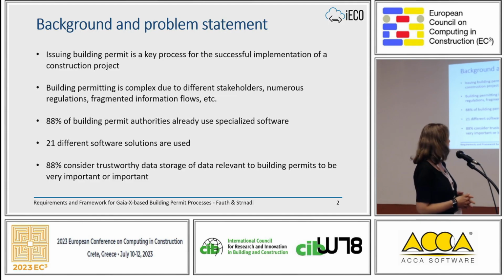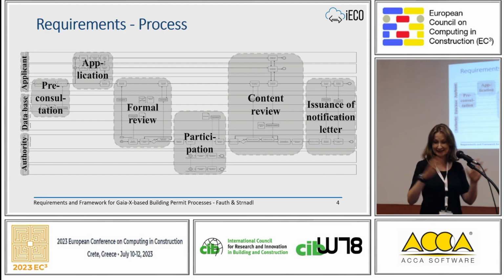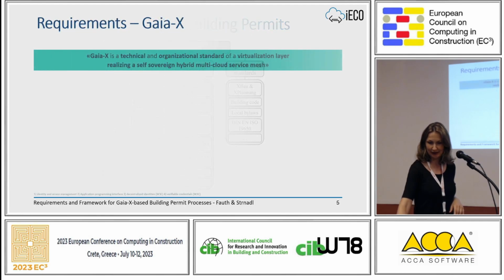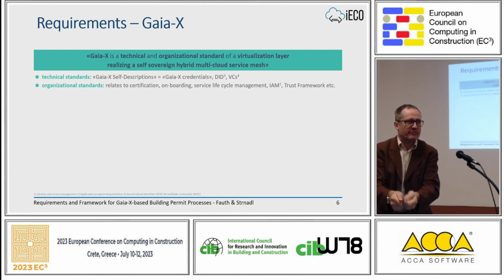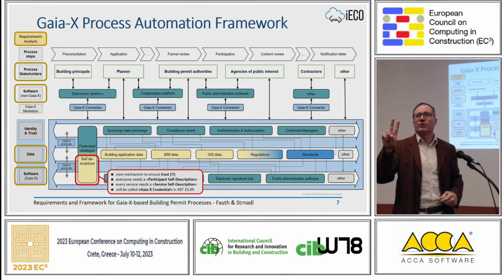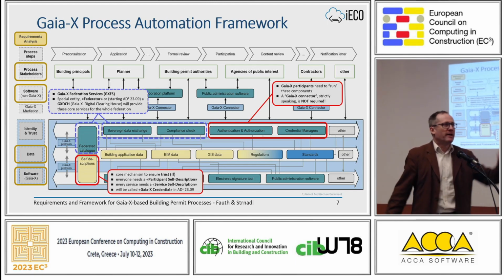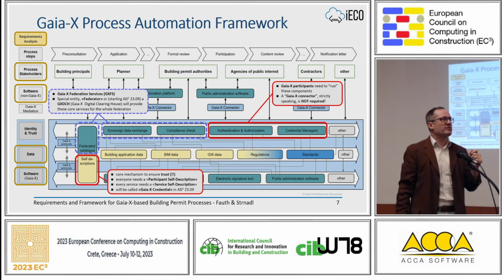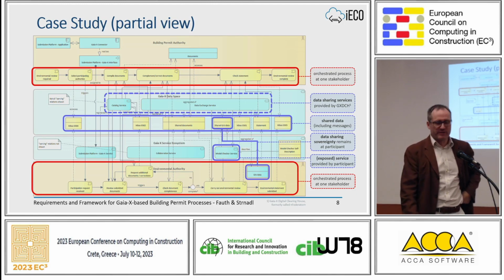Requirements and framework for Gaia-x-based building permit processes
"Title: Requirements and framework for Gaia-x-based building permit processes

Authors: Fauth, Judith (1,2);
Strnadl, Christoph F. (3);
Heitzhausen, Hannes (1);
Florek, Morris (1);
Brenner, Michael (4);
Seiss, Sebastian (4);
Nakrani, Pintukumar (1);
Poetz, Aurica (4);
Diaz, Joaquin (4,5);
Mueller, Wolfgang (1)

2: Technische Universität Wien, Vienna, Austria;
3: Software AG, Vienna, Austria;
4: 5D Institut GmbH, Friedberg, Germany;
5: Technische Hochschule Mittelhessen University of Applied Sciences, Giessen, Germany

Session: Data Analysis, Simulation, & Resilience

Abstract: In the construction industry, processes with many participants are often plagued by information loss during communication events. This, in particular, concerns building permit processes. Data ecosystems, such as Gaia-X, are designed to to enable cross-boundary information exchange with minimal impediments while maintaining data sovereignty for participants. Integrating building permit processes into a Gaia-X environment necessitates a framework which considers both requirements of data ecosystems and requirements imposed on building permit processes. This article aims at creating a process automation framework for Gaia-X-based building permit processes through requirement specifications. The framework serves as a basis for adaption to other use cases."